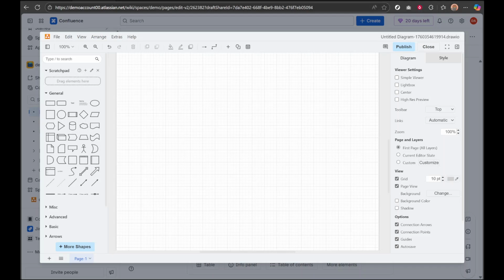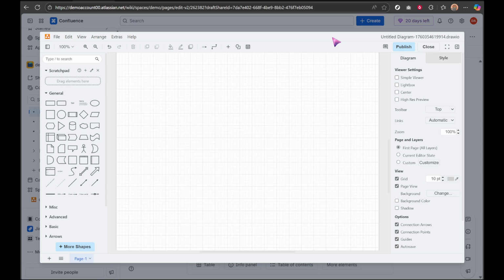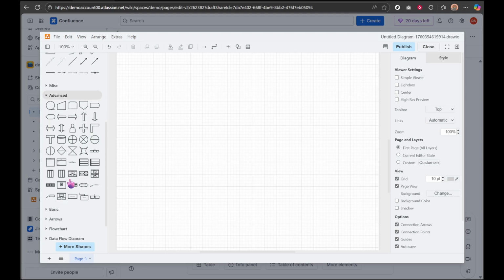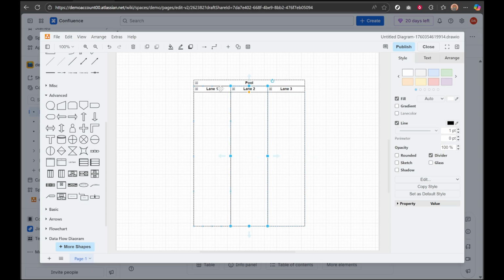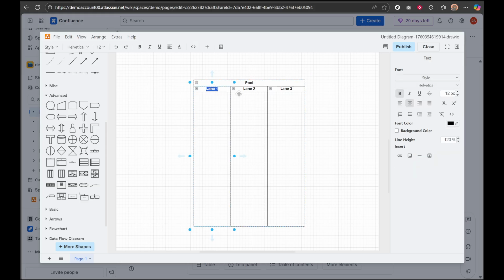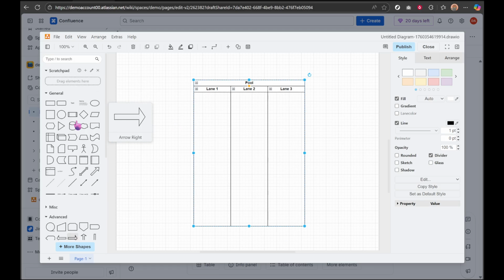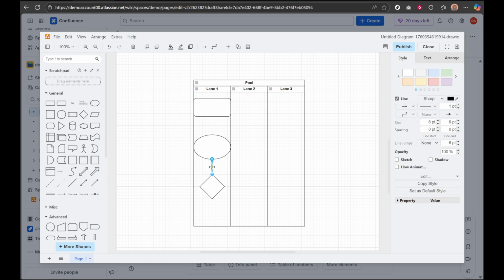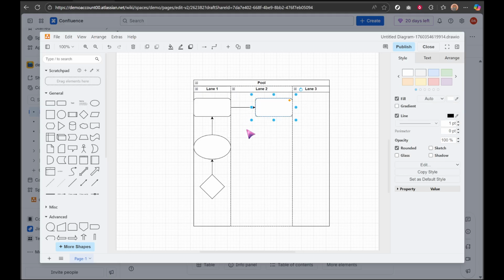How to Visualize Business Processes with Swimlane Diagrams in Confluence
Learn how to map workflows visually! 🏊‍♂️ This tutorial shows you how to create Swimlane diagrams in Confluence using draw.io.
By the end, you’ll know how to:

Build swimlanes for clear process tracking

Assign tasks across teams or departments